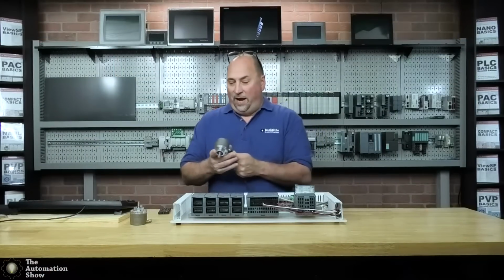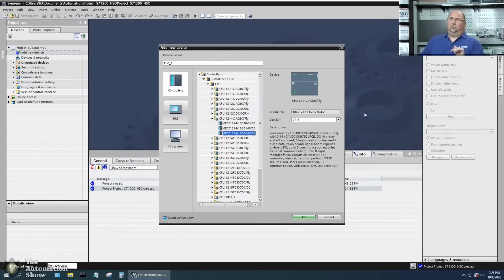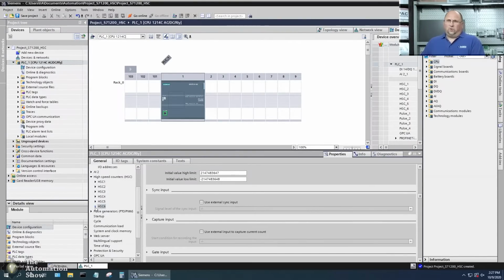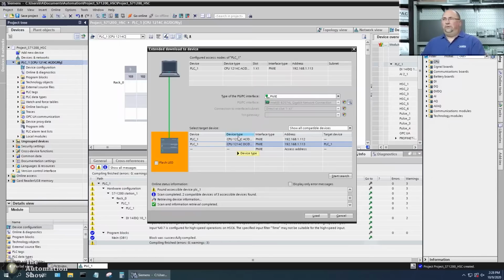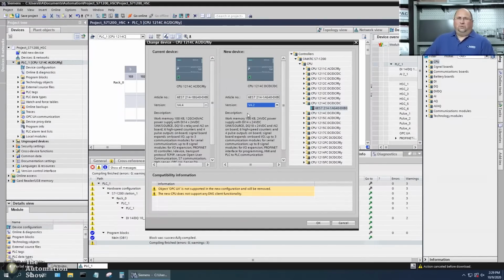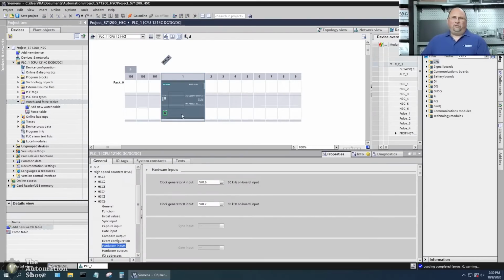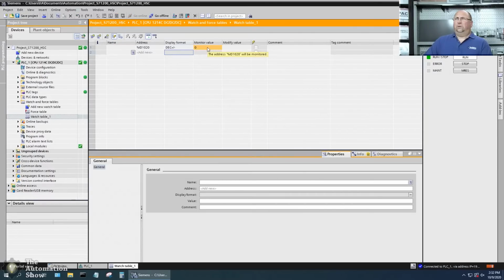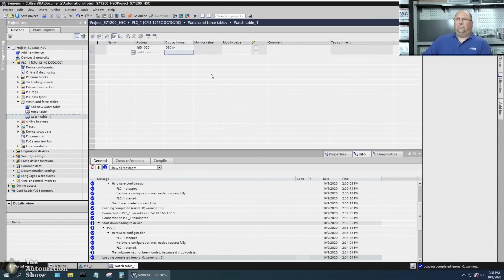IFM Encoder to S7-1200 High Speed Counter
Encoder to S7-1200 High Speed Counter today on The Automation Show. TIA Portal starts at 2:00.

Special thanks to IFM Efector for donating a sample of their encoder to our show!

Until next time my friends, PEACE :-)